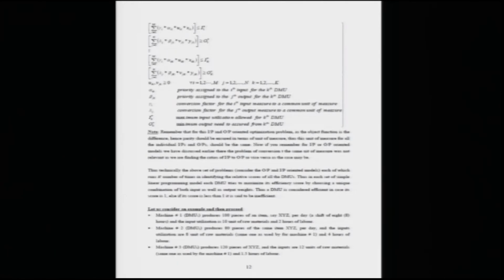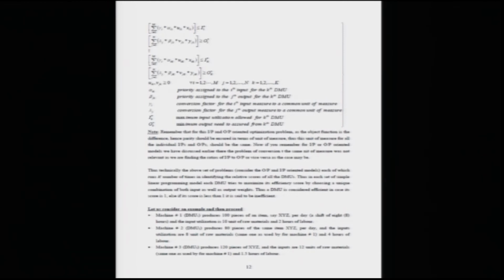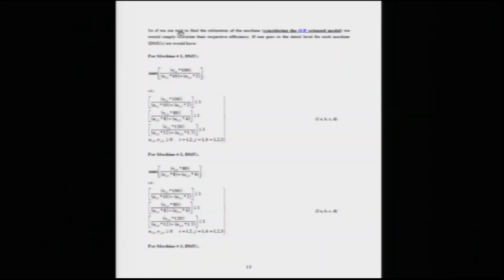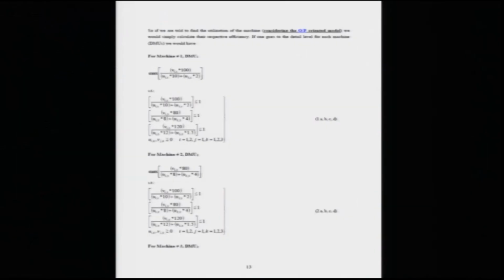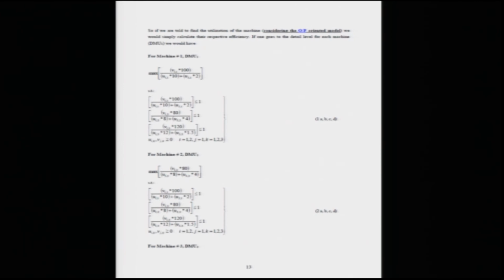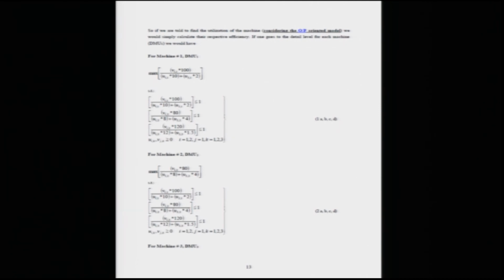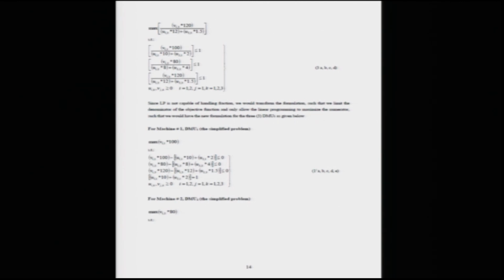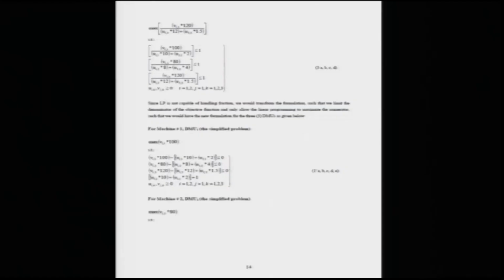noc19-mg15 Lec 15- DEA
Data Envelopment Analysis, Decreasing return to scale, Increasing return to scale, Constant return to scale